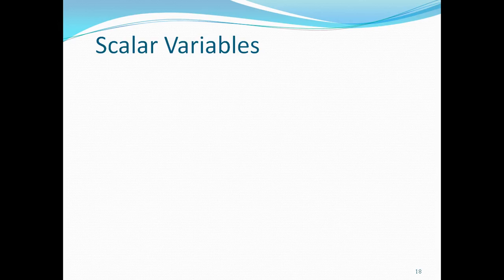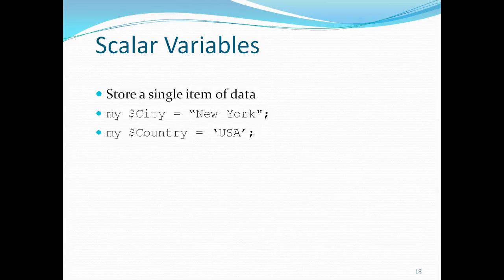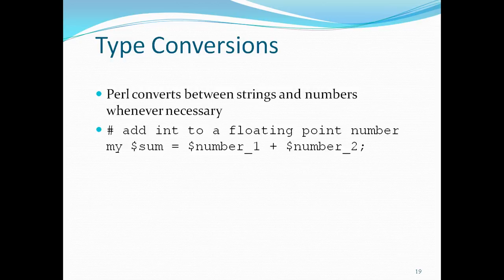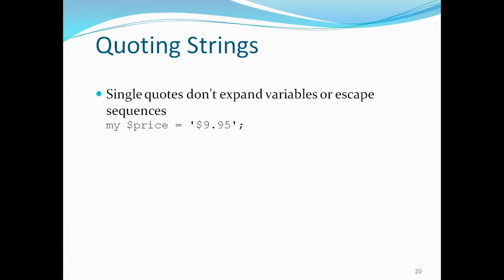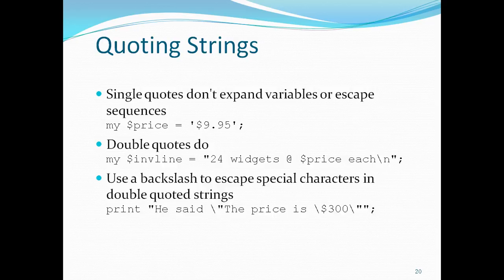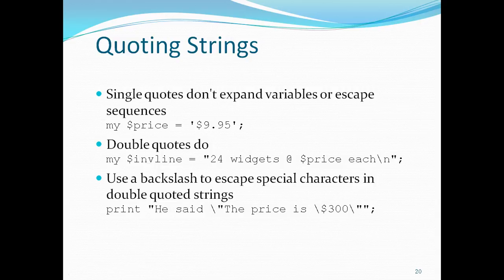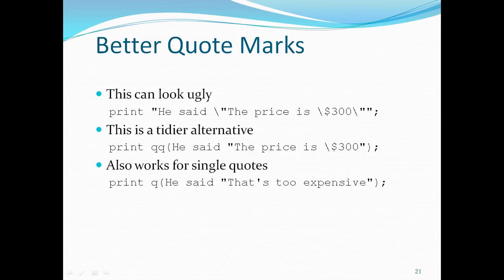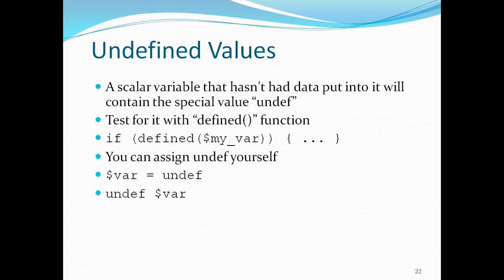Perl Script Basic Tutorial 6 Scalar Variable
Perl is a general-purpose, high level interpreted and dynamic programming language.Perl is a term stands for “Practical Extraction and Reporting Language” It was introduced by Larry Wall in 1987. Perl language was specially designed for text editing. But now, it is widely used for a variety of purposes including Linux system administration, network programming, web development, etc.
Thank You!! Happy Learning !! Perl Script Tutorial 6 Scalar Variable,this Perl tutorial explains you  what is Scalar variables  ,type conversions,quoting strings,undefined variables